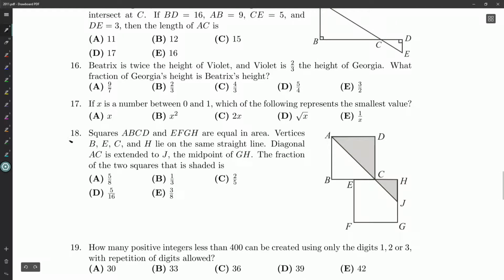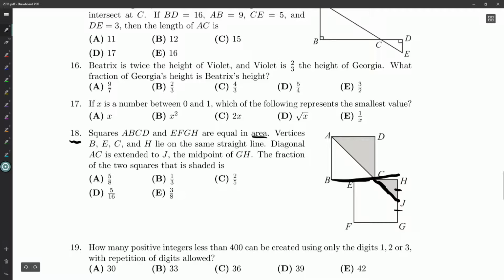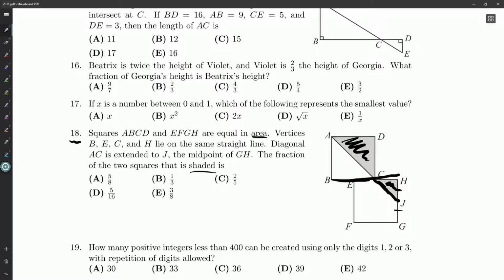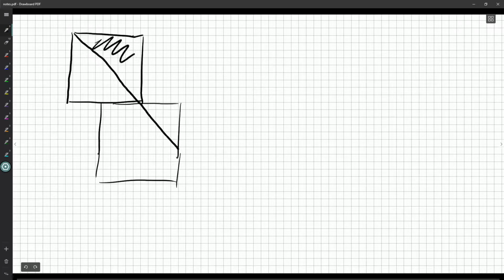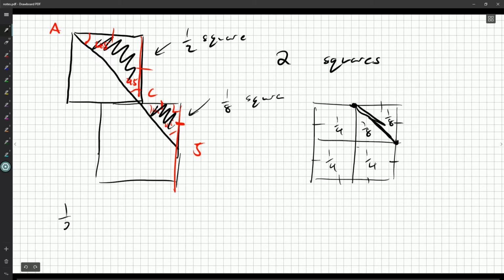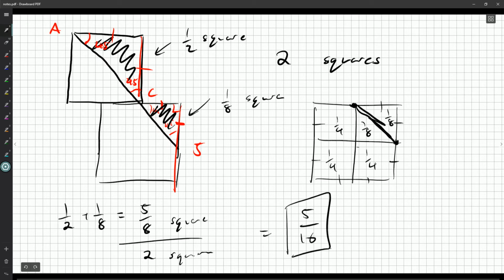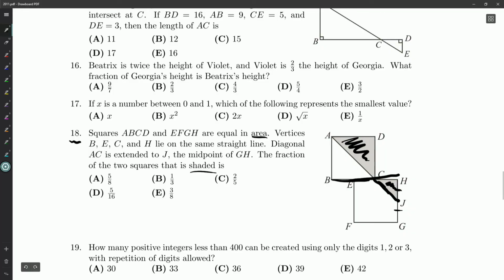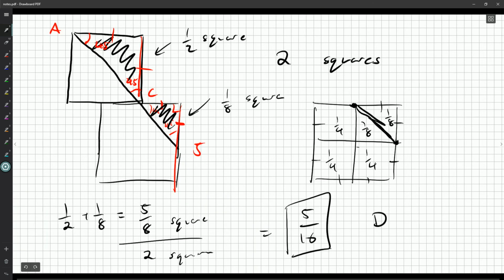Gauss 8 2011 18